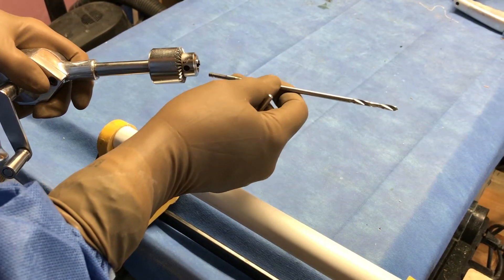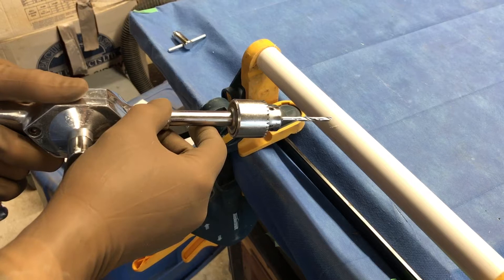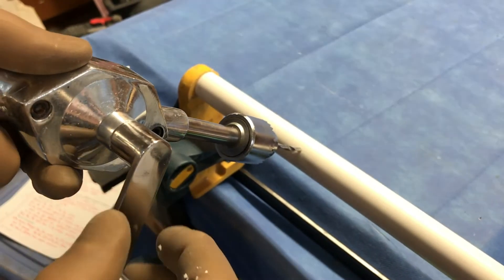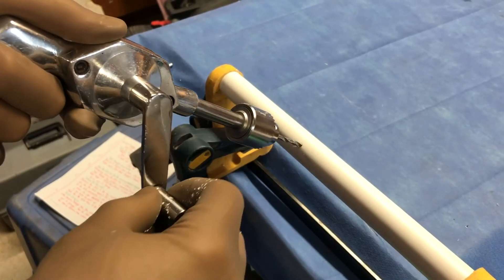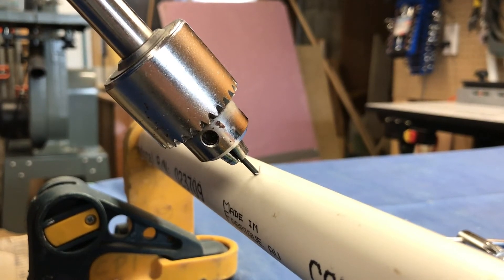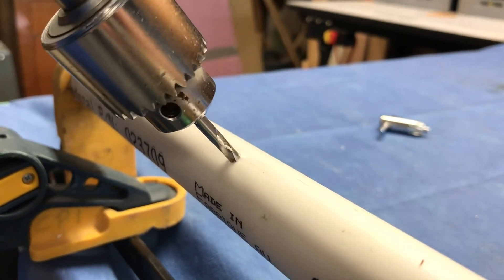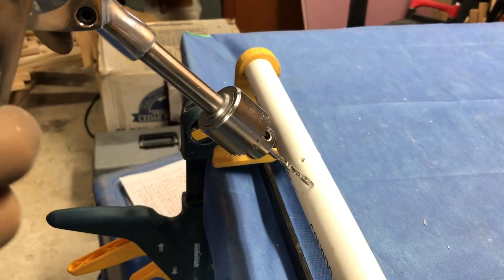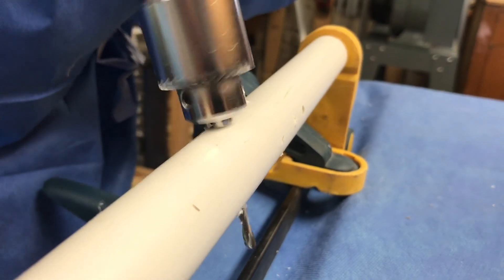The Important Basics of Drilling Bone